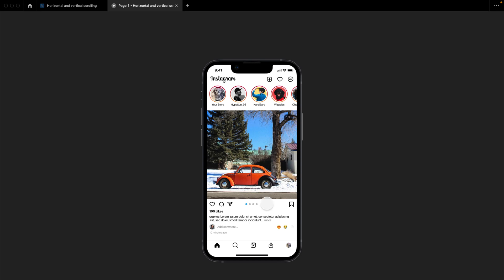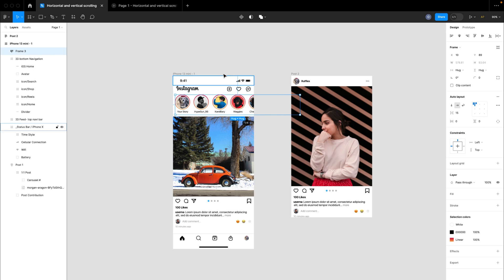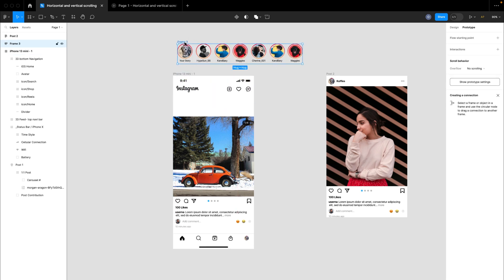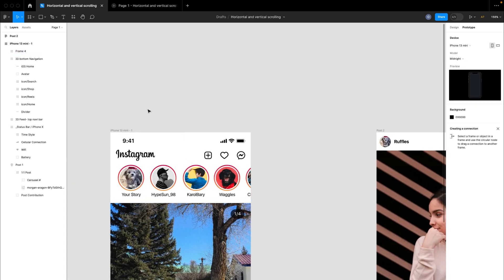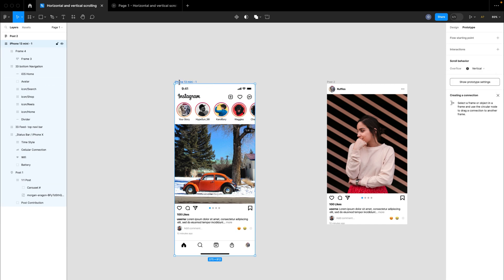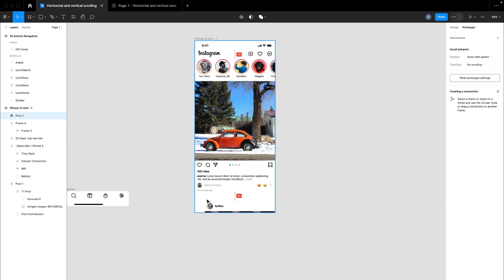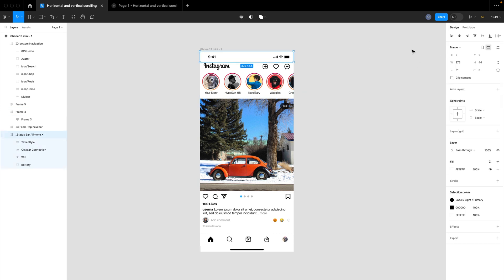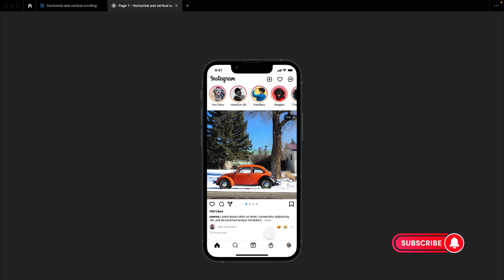Vertical and Horizontal Scrolling in Figma, a Detailed Explanation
Detailed Explanation on how to prototype a vertical and horizontal scroll effect in Figma